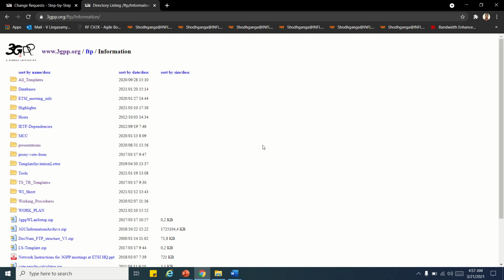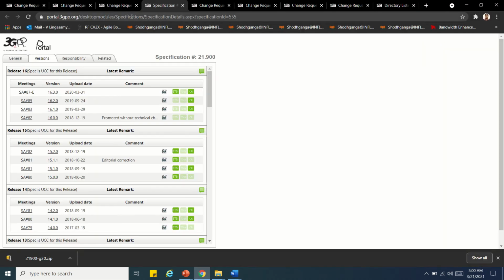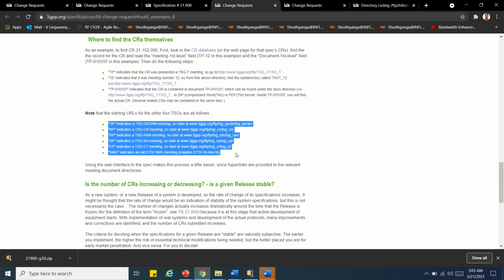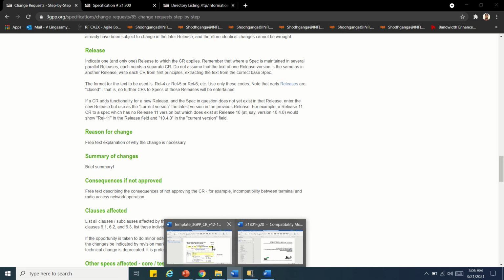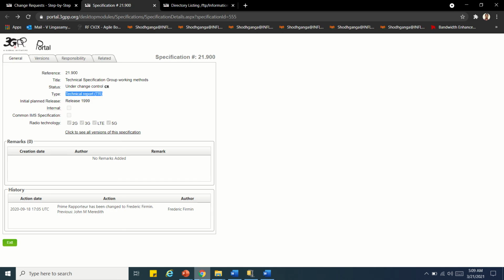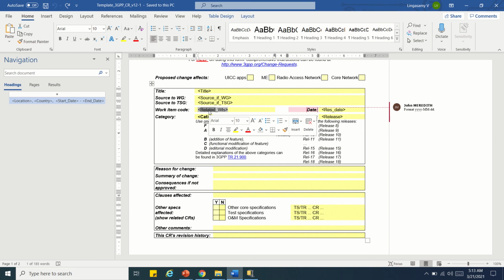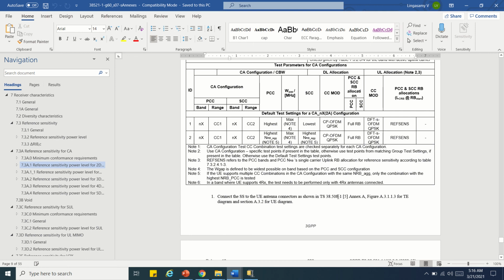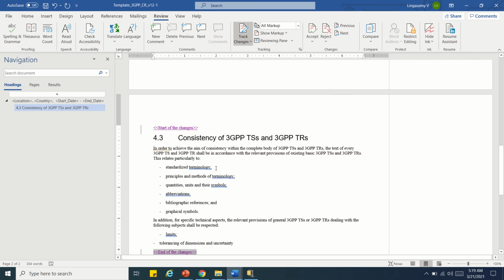Change Request a Walktrhough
In this video, I have presented the following:
1. Introduction to CR
2. Information available about CR in 3GPP website and TR 21.900
3. Components of CR
4. How to fill each component
5. Change request approval flow
6. Various stages of CRs
7. RAN meetings and Specs